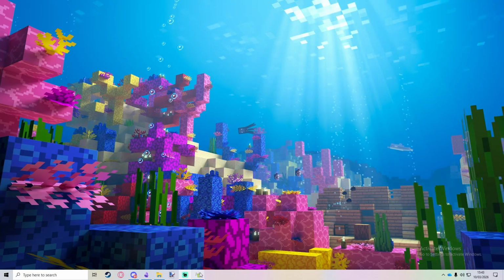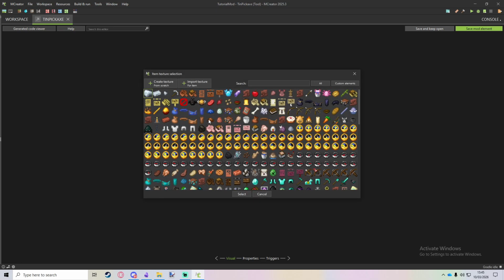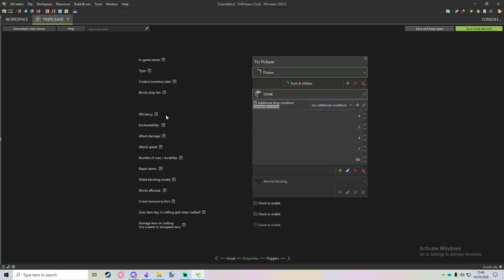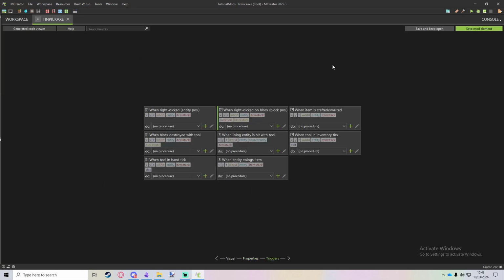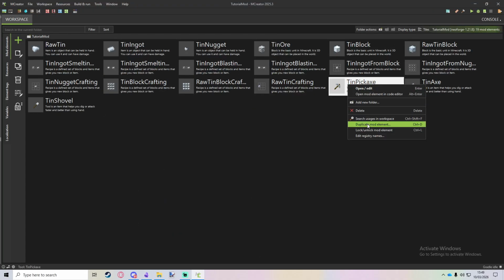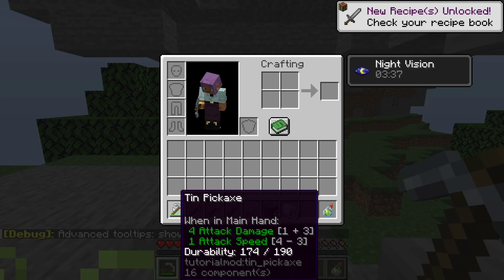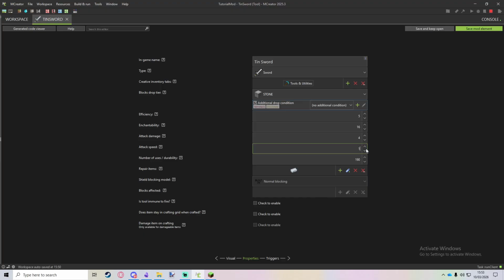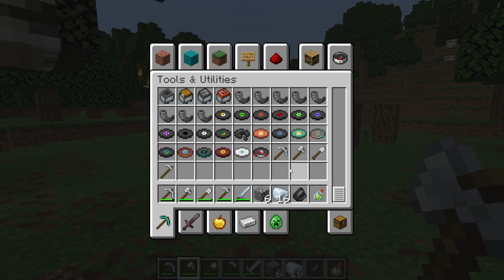TOOLS (5) - Minecraft Modding (WITHOUT CODING)